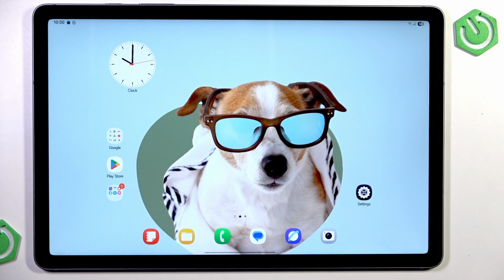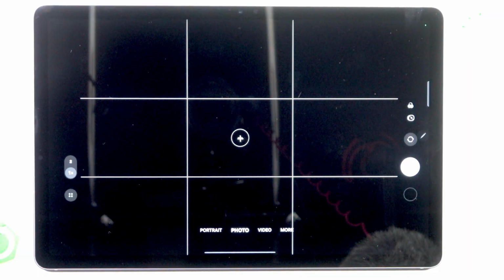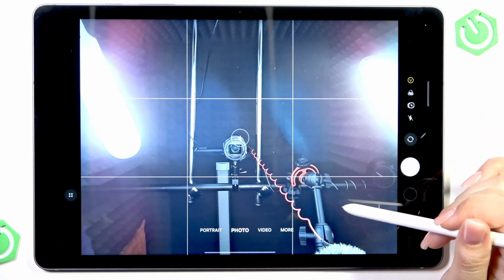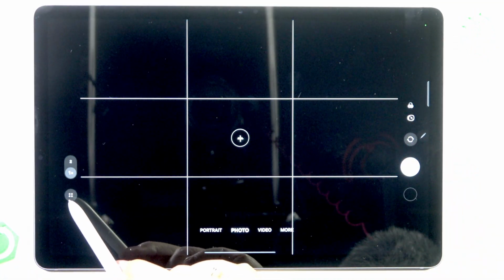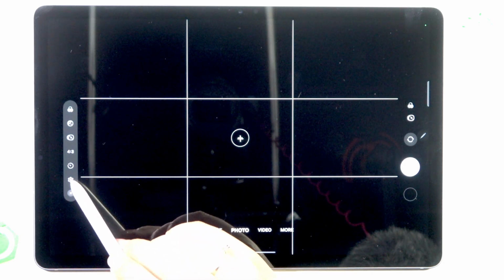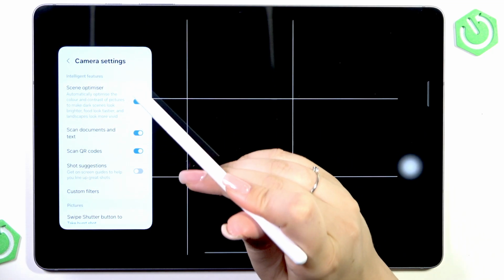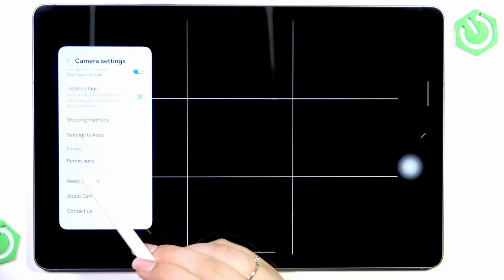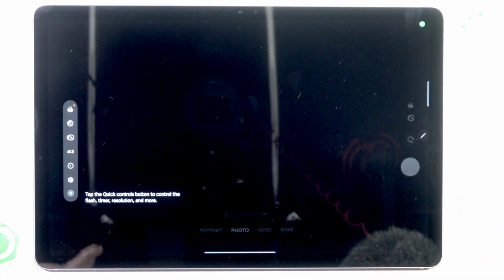SAMSUNG Galaxy Tab S10 Lite 5G – How to Reset Camera Settings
If you want to restore the camera settings on your SAMSUNG Galaxy Tab S10 Lite 5G to their default state, this video will show you exactly how to reset camera preferences step by step. Whether your camera app is not working as expected, you have changed too many settings, or you just want to start fresh, resetting the camera can help fix issues and remove customizations. Watch as we demonstrate the full process, including how to access the camera settings, find the reset option, and confirm the reset on your Galaxy Tab S10 Lite 5G. This method is quick, easy, and safe for your device.

How to reset camera settings on SAMSUNG Galaxy Tab S10 Lite 5G?
How to restore default camera preferences on Galaxy Tab S10 Lite 5G?
Where is the camera reset option in SAMSUNG Galaxy Tab S10 Lite 5G?

0:00 Introduction
0:06 Open Camera App
0:15 Access Camera Settings
0:35 Find and Tap Reset Settings
0:50 Confirm Camera Reset
1:00 Camera Settings Restored